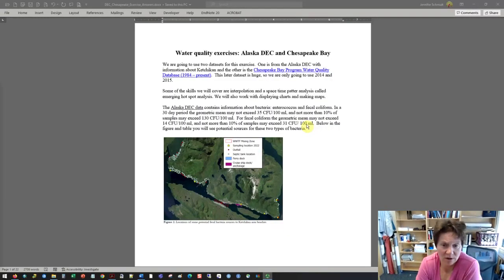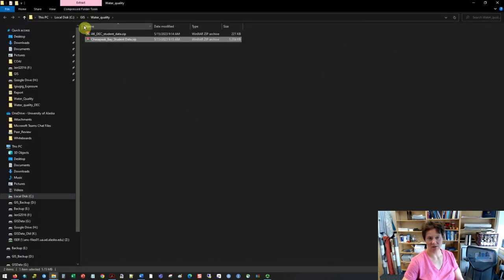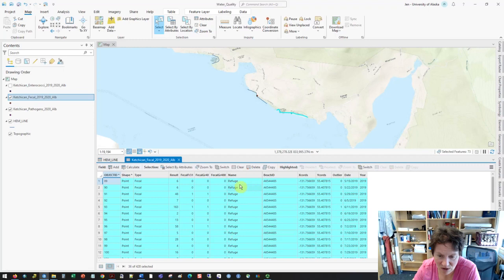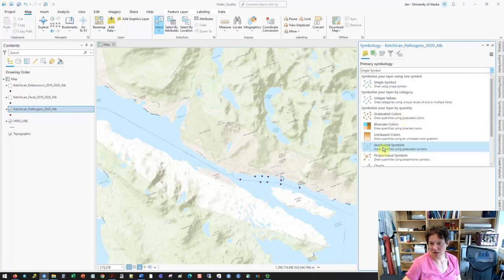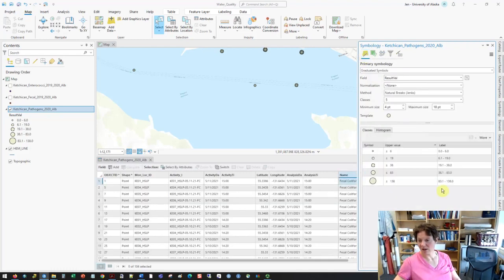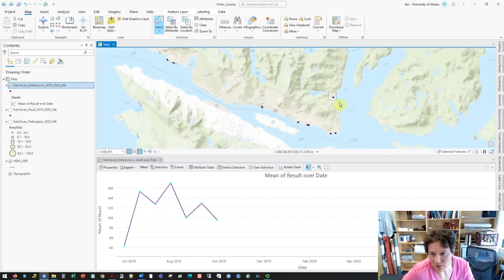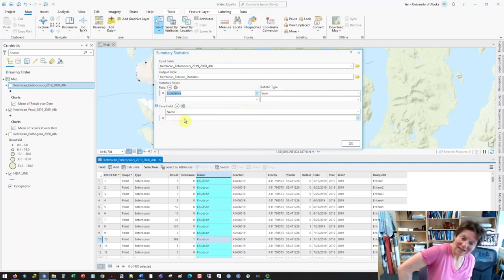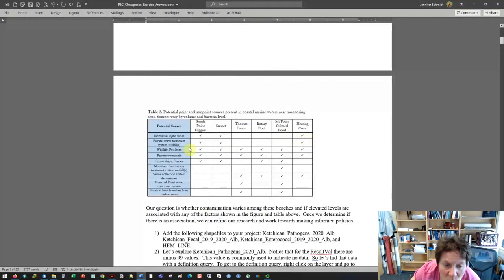AK DEC Water quality data exercise